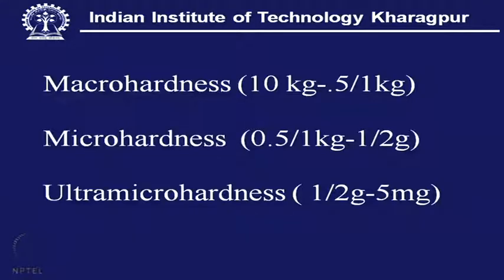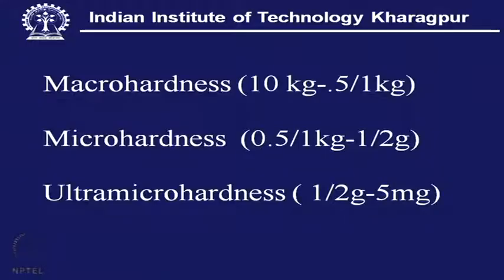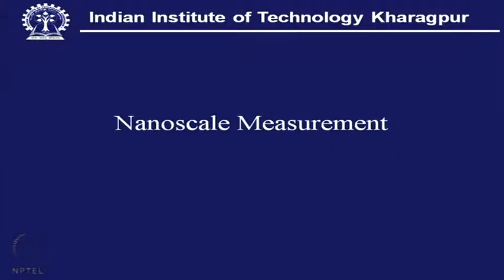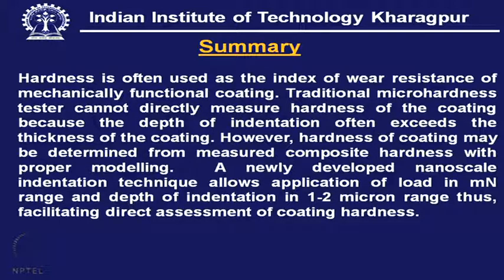Mod-01 Lec-35 Assessment of Coating Hardness